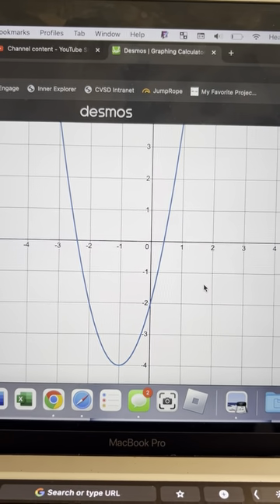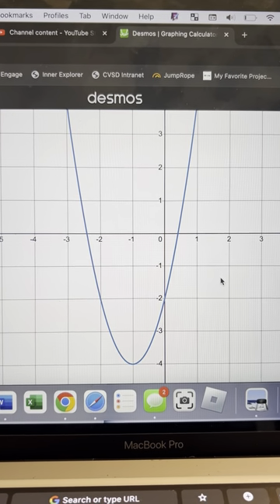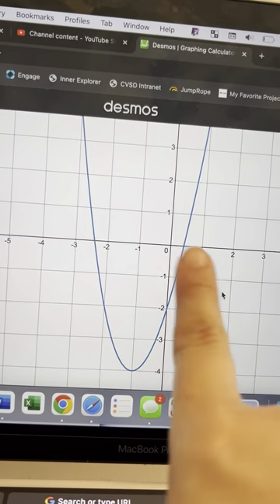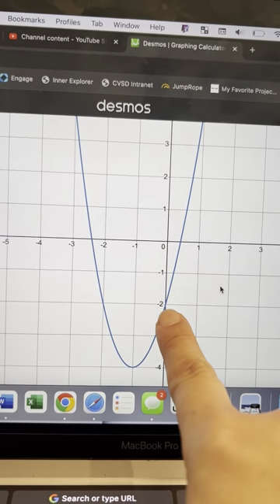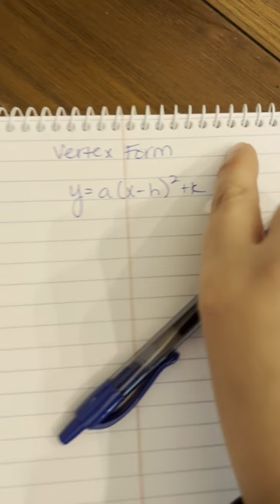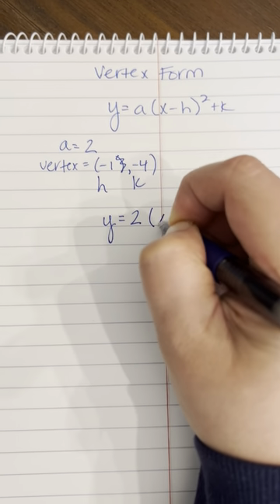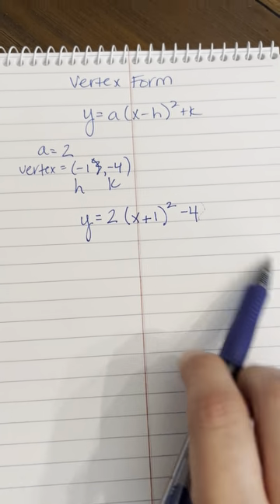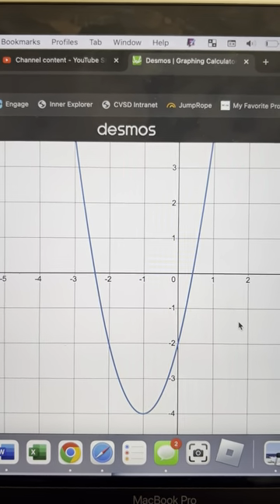Vertex Form: Writing an Equation from a Graph